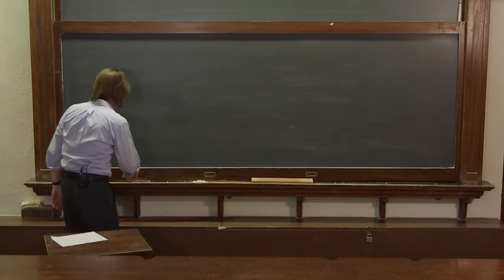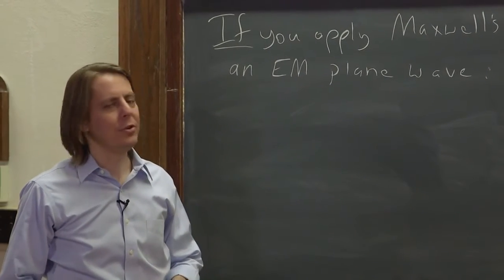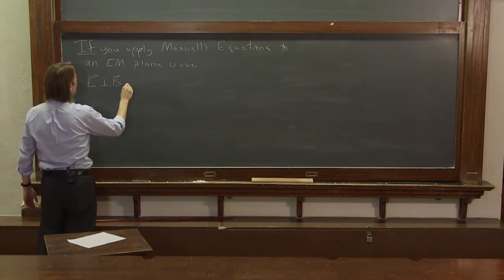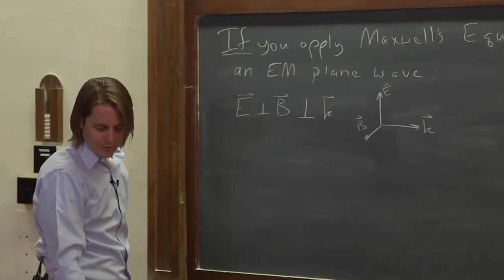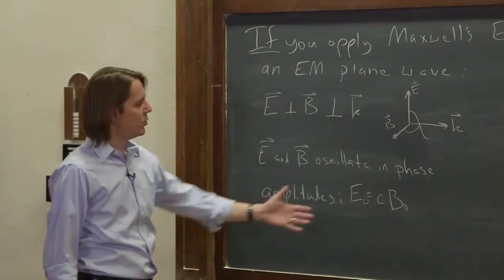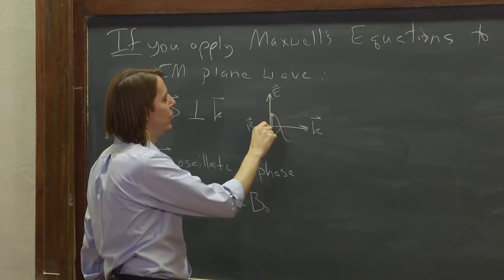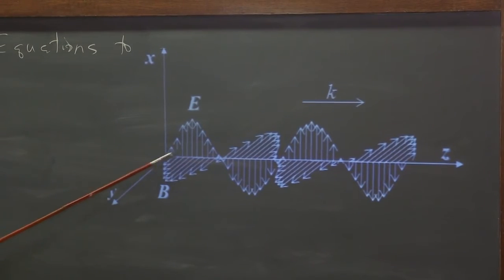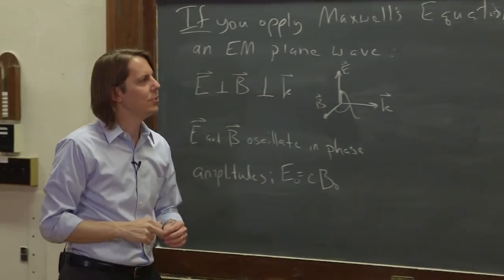PHYS 201 | EM Plane Waves 4 - Properties of EM Plane Waves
Here we learn some properties of the plane wave solution by applying Maxwell's Equations to it.